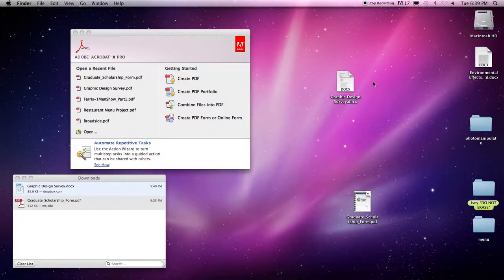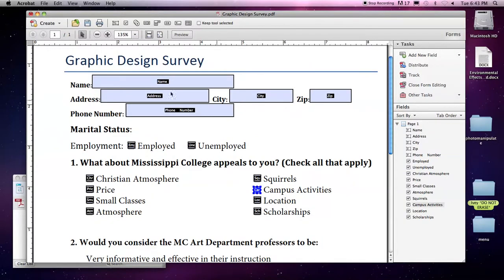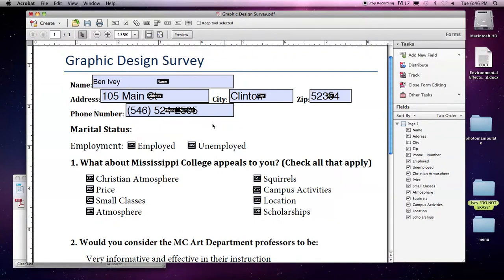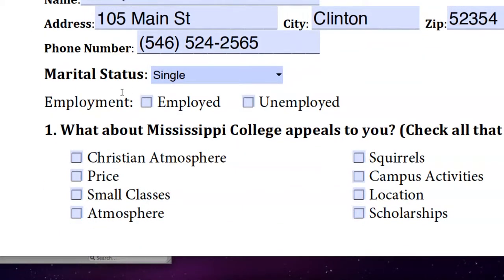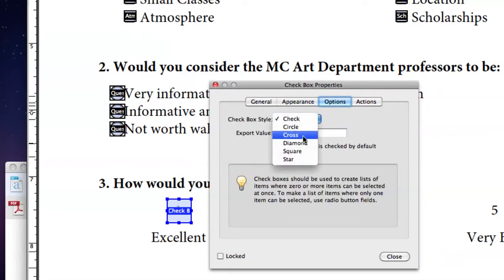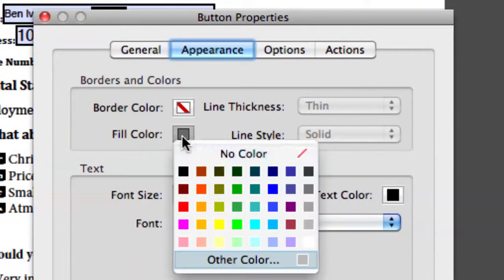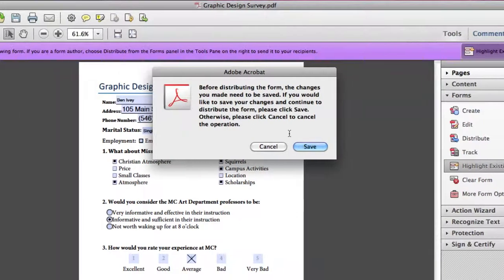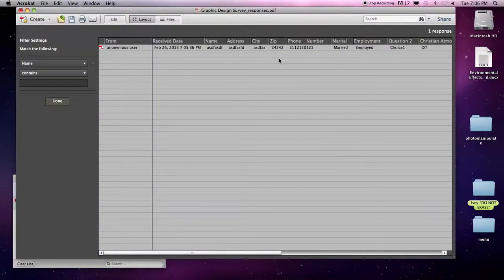Creating an Interactive PDF (Grad Graphic Design II)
Tutorial on how to use Acrobat Pro to create an interactive PDF.